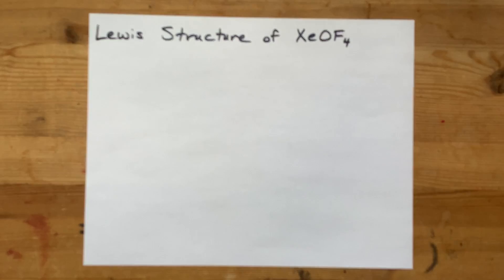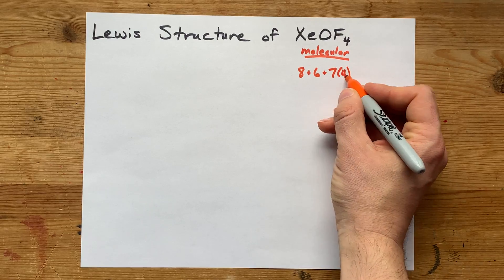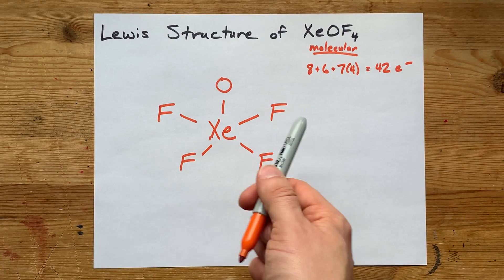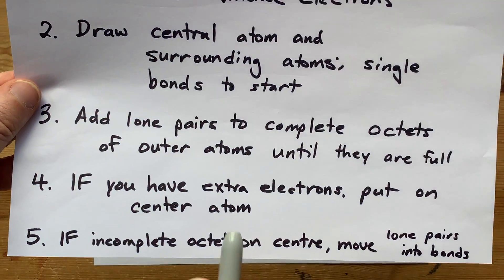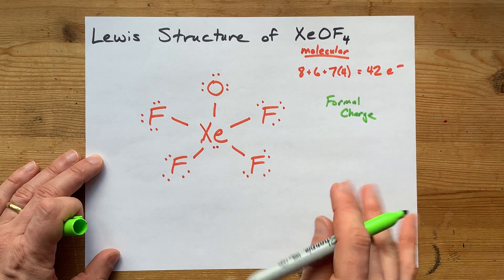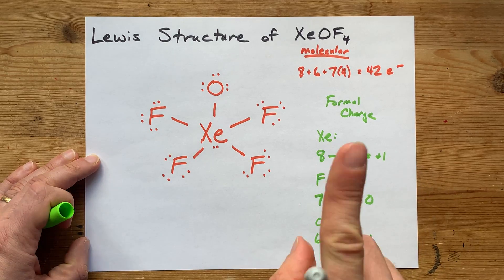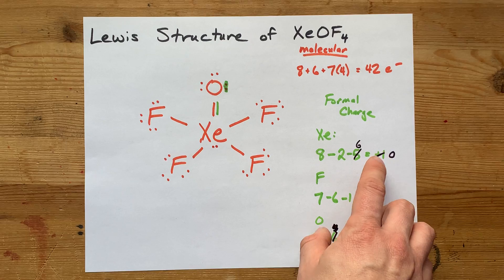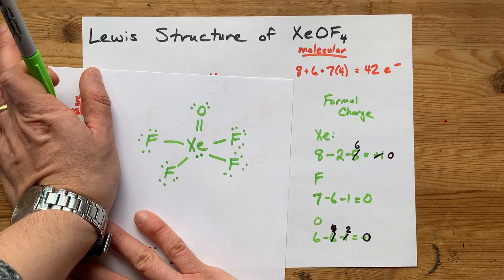Lewis Structure of XeOF4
Love this one. Xenon is single-bonded to each of FOUR fluorine atoms, and then double bonded to an oxygen, and then it has a lone pair as well.
Xenon is allowed to have an expanded octet.
this is a Square Pyramidal shape according to VSEPR